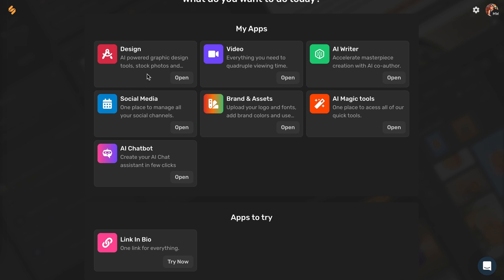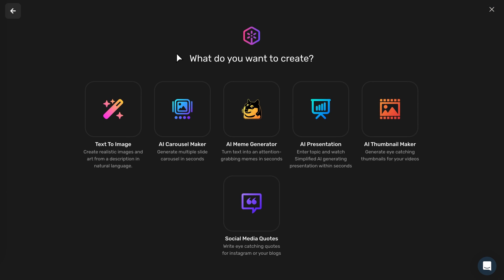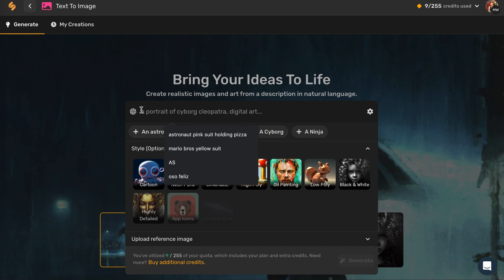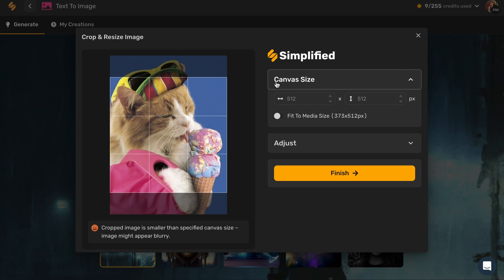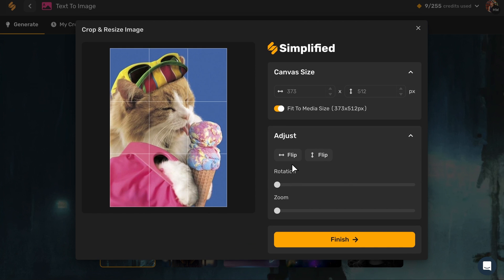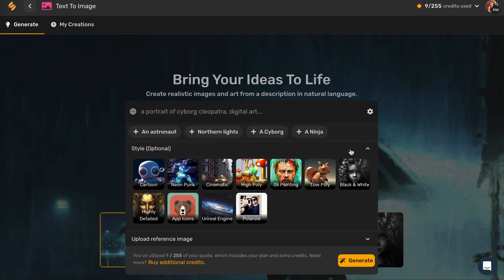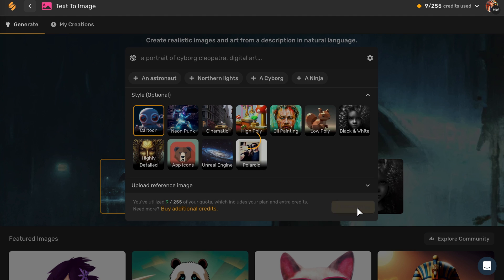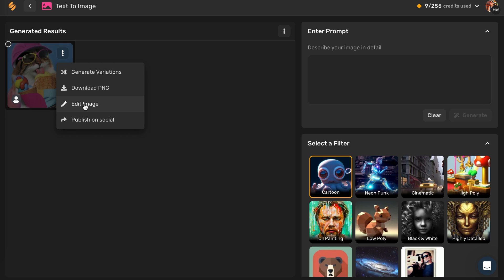Generating an AI image from a reference image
Did you know that with Simplified you can create AI images from a reference image?

Follow these steps to create an image based on another image:

1- Log into your Simplified account with your email or Google/Facebook login

2- Click on Design.

3- Click on Generate with AI.

4- Click on Text To Image.

5- Once you are in our text-to-image tool click on Upload reference image.

6- Drop or browse your reference image.

7- A new window will open where you can resize the canvas, rotate the image, flip it, zoom in and out.

8- Once you are happy with the image you want our AI to generate a new image, click Finish.

9- Click on Use Image.

10- Choose a style and, if you want, type a prompt for the tool to generate a new image.

11- Click on Generate and it's done!

If you want, you can click on the three dots and share the new image, generate variations, download as PNG, edit the image or even publish on social.